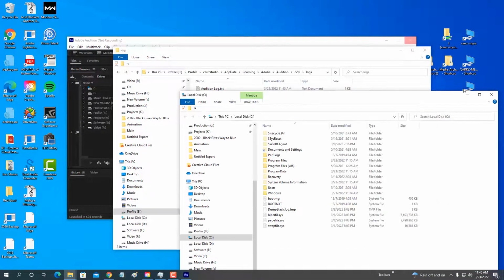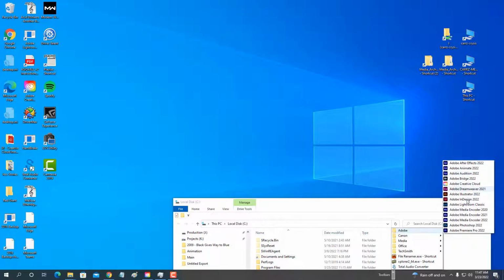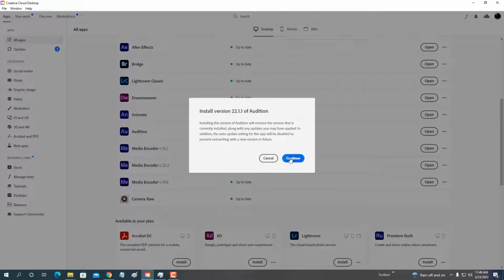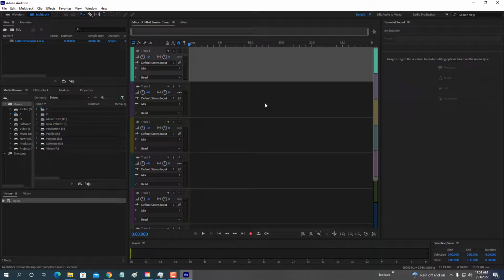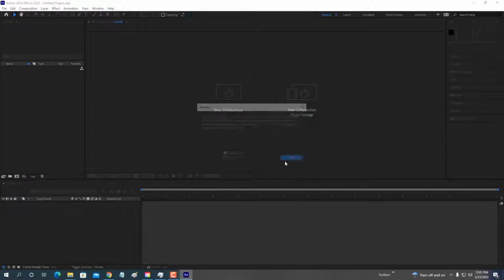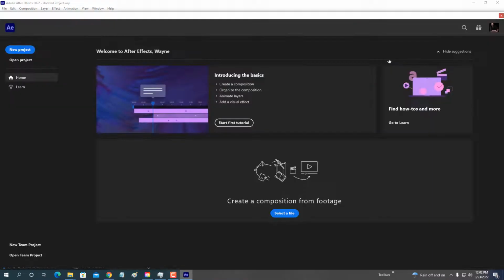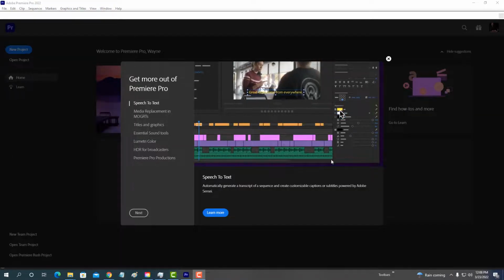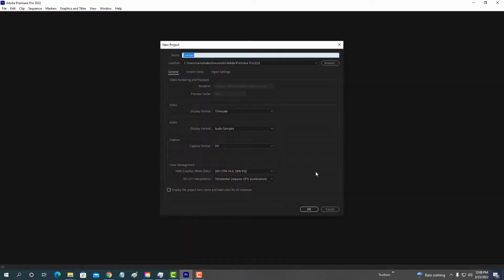Audition 2022 Not responding, After Effects 2022 Not responding, Premiere Pro 2022 Not responding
There is an issue with some of the newer versions of Adobe CC 2022.
Audition 22.2, After Effects 22.2 and 22.2.1, and Premiere Pro 22.2 with freezing and not responding.
This video demonstrates the issues and a workaround.

KINGJOY VT-1200
61" Aluminum Tripod
360 Degree Fluid Head Aluminum Video Tripod
With 1/4" Screws and Carry Bag

The microphone
Audio-Technica AT2020USB Plus Condenser Microphone
UK Customers

UK Customers